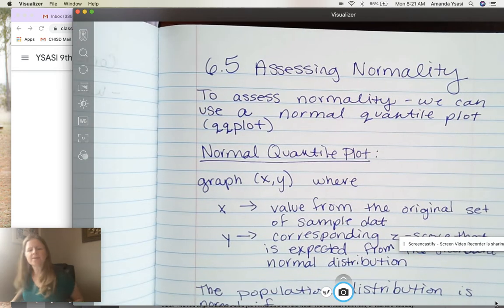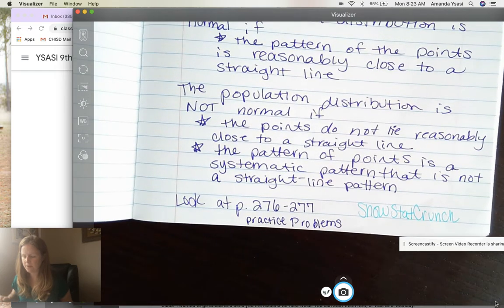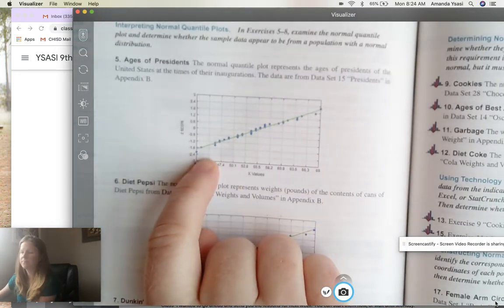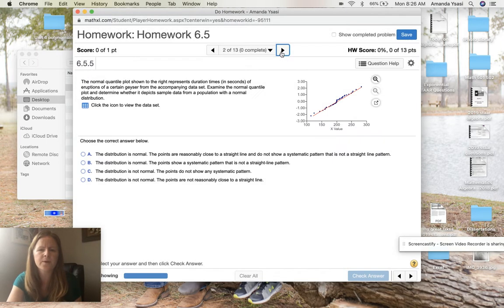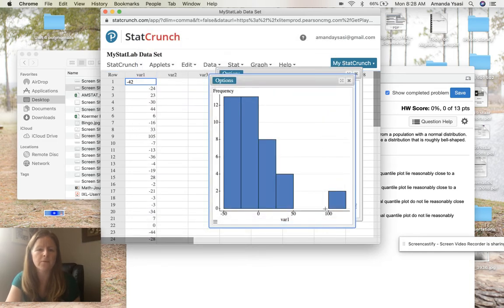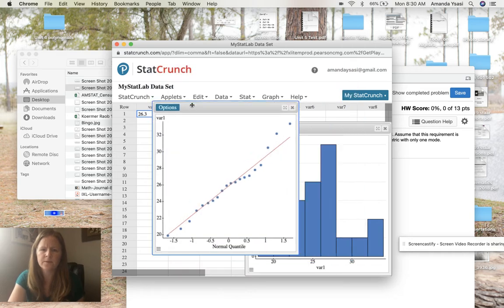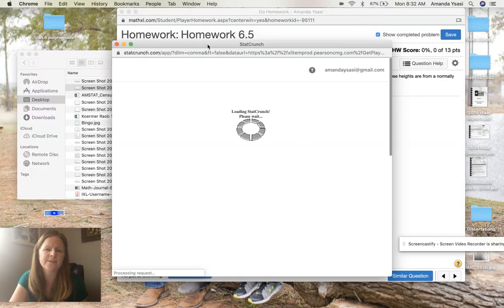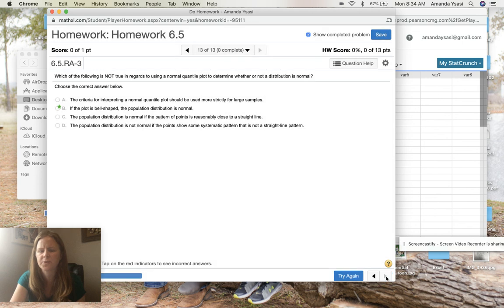STATISTICS 6.5 Notes